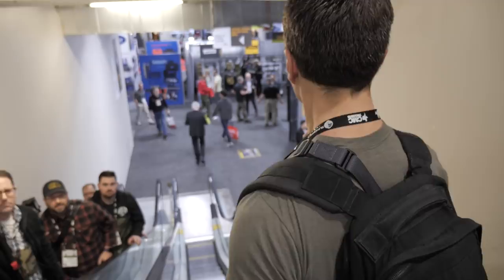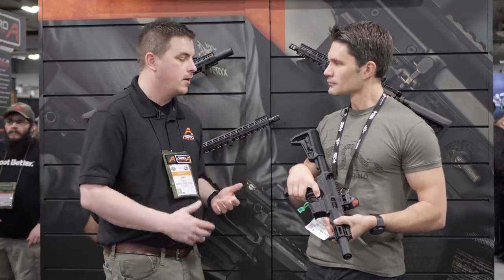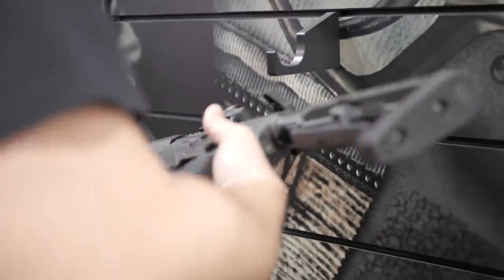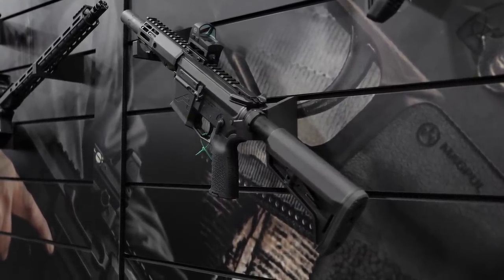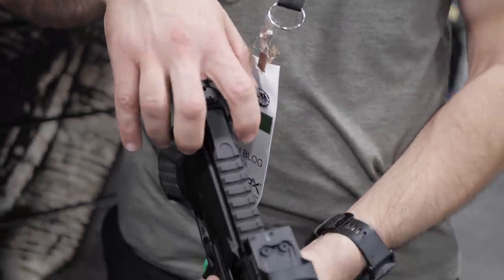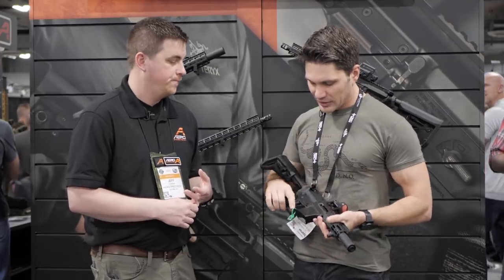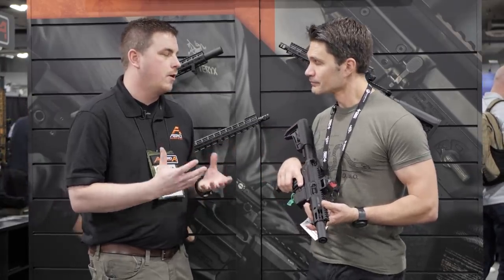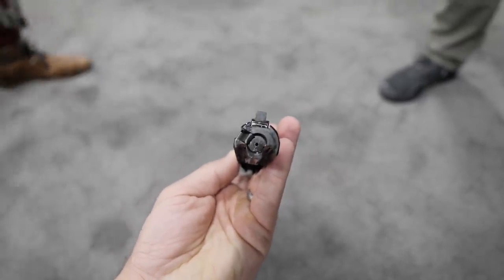NEW! Aero's Glock Mag AR Carbines in 9mm, 10mm, .40S&W and .45ACP [SHOT Show 2020]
In this episode of TFBTV, James visits Aero to see their big SHOT Show unveiling of their as-yet-unnamed pistol caliber carbine AR-15. The carbine is going to be offered as a partially built lower for $150 all the way up to a complete rifle. It will be available in 9mm, 10mm, .40S&W and .45ACP, and yes, it will take GLOCK mags. Check the video for all the details.

Aero Glock Mag PCC

- Ventura Munitions